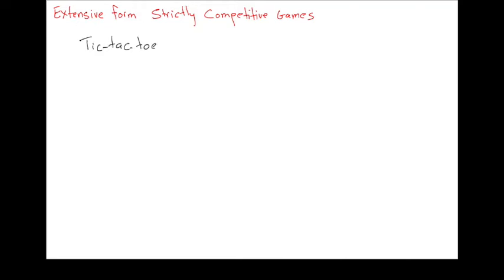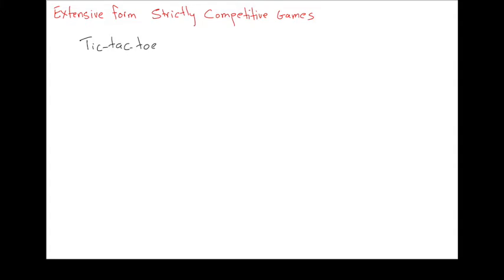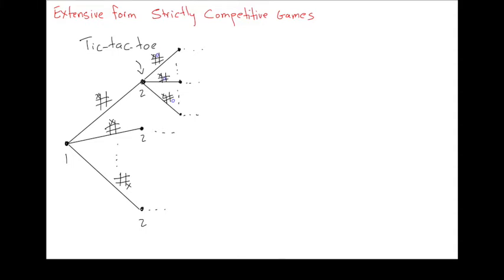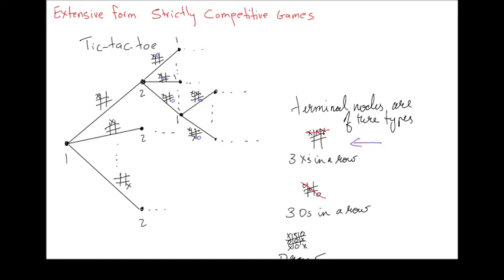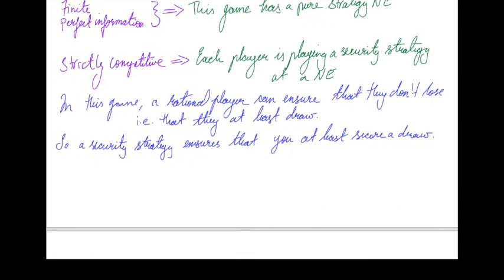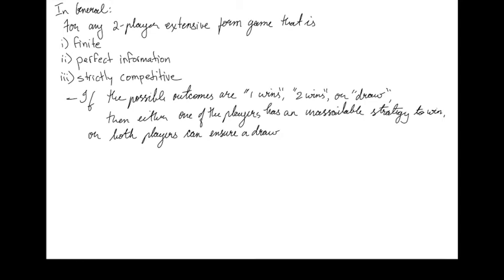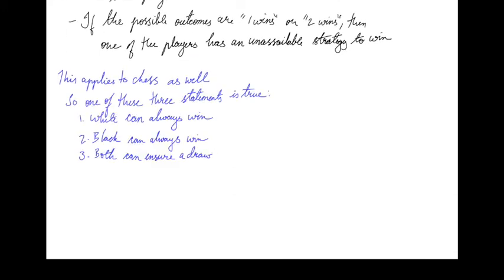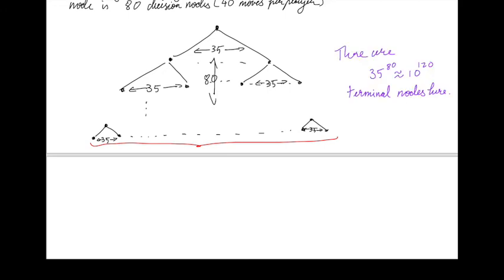26 Extensive Form Competitive Games